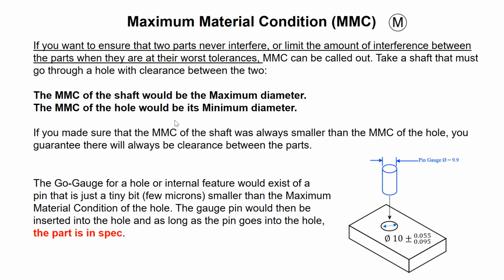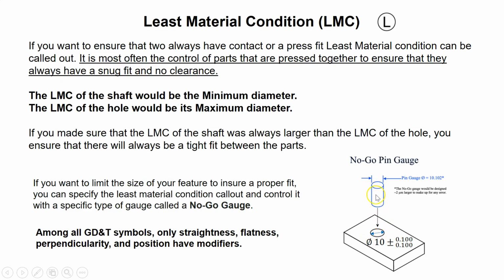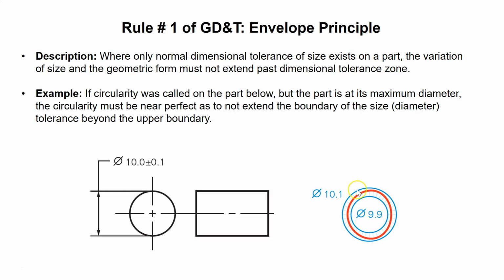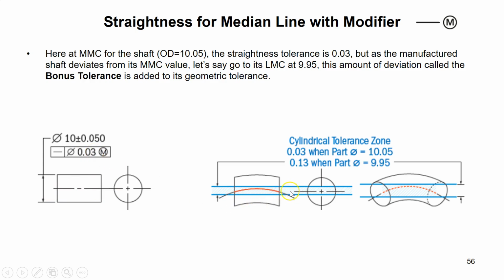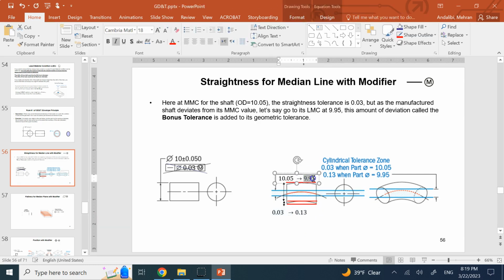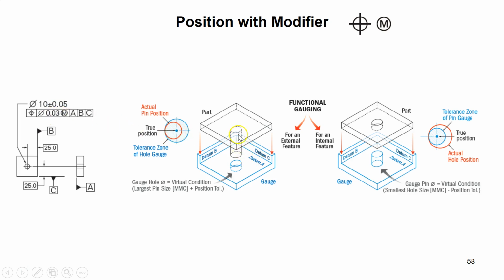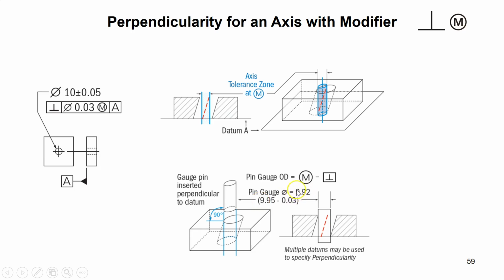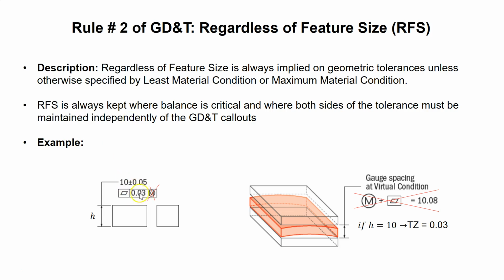MMC and LMC, Rules 1 and 2 of GD&T, Bonus Tolerance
Several topics in GD&T are discussed in this video, including MMC and LMC, Rules 1 and 2 of GD&T, and the Bonus Tolerance.